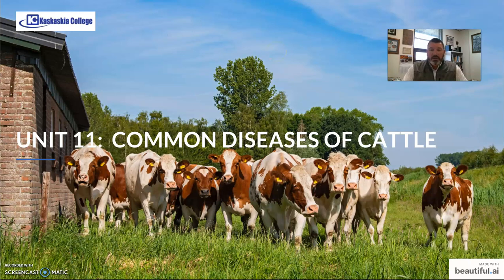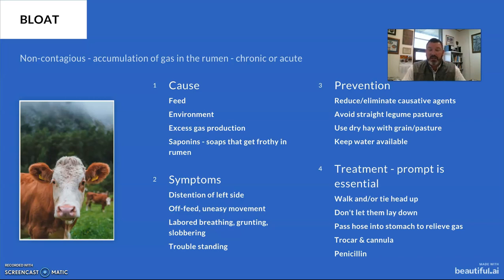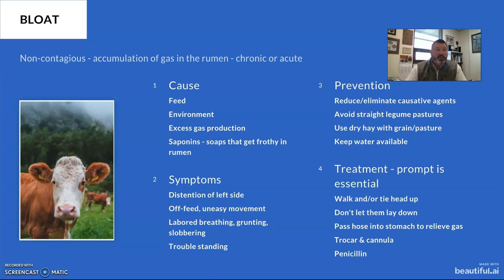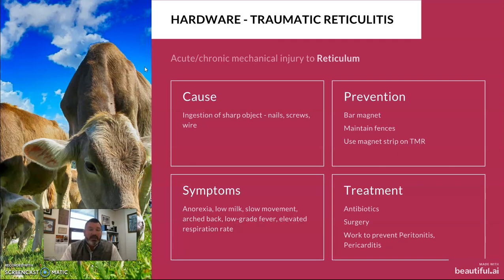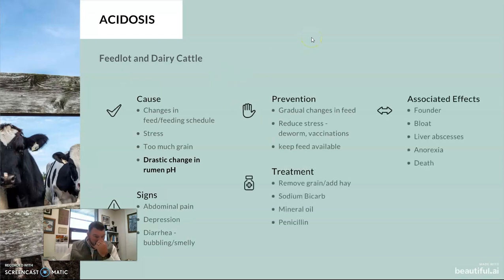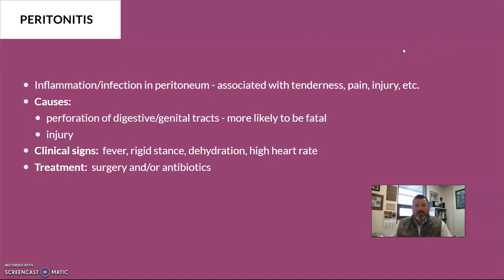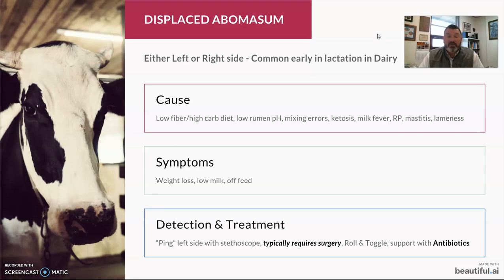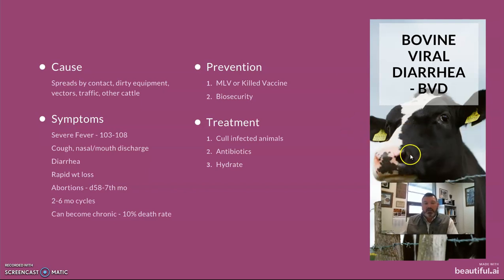AGRC 222 U11 ML1